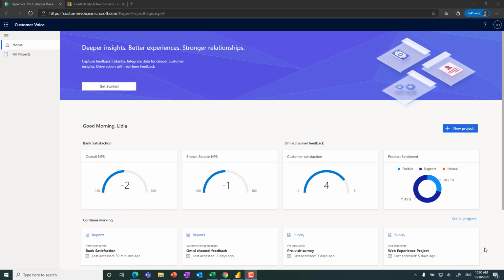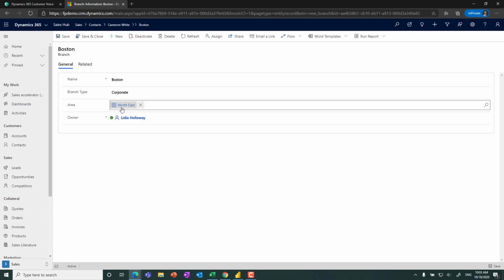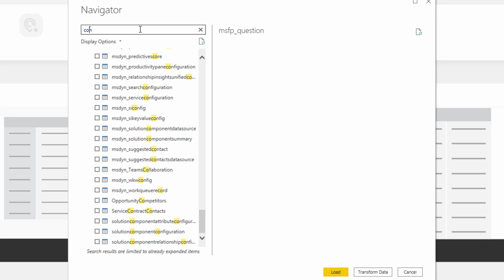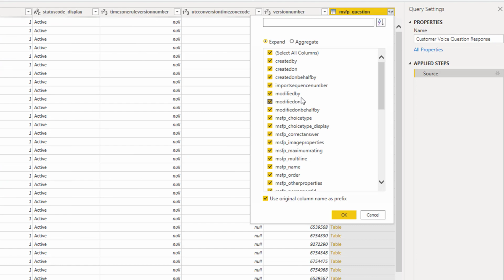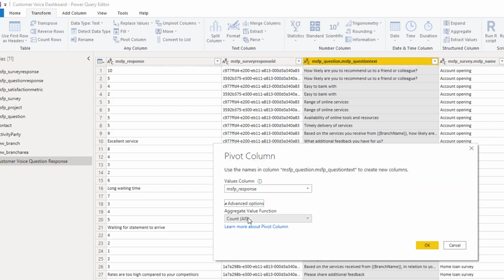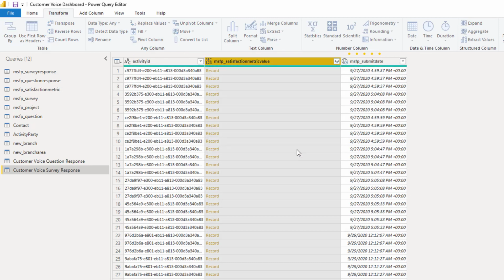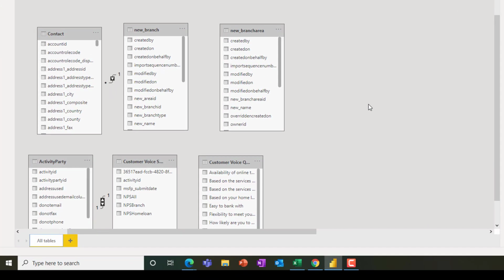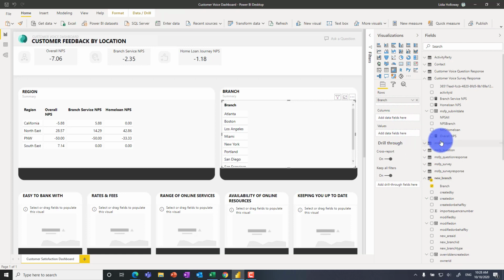How to create a custom Power BI dashboard for Dynamics 365 Customer Voice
Learn how to create a custom PowerBI dashboard to show survey results from Microsoft Dynamics 365 Customer Voice. In this video, we will walk you through step-by-step on how to connect to customer voice, create a data model to transform the survey data, and visualize the survey response with hierarchical filter based on customer records information from Dynamics 365.